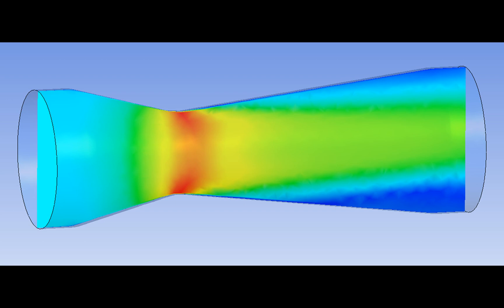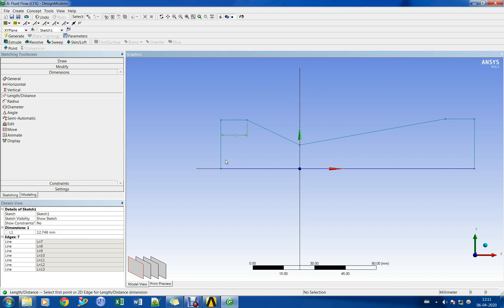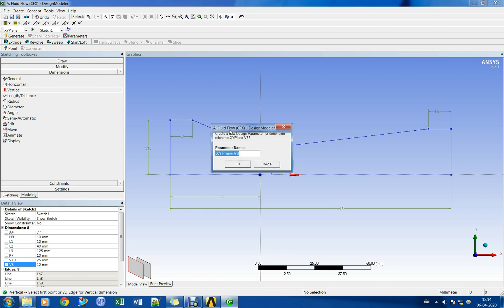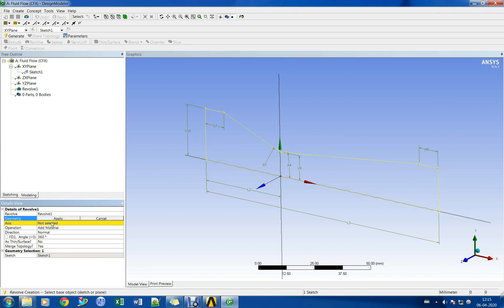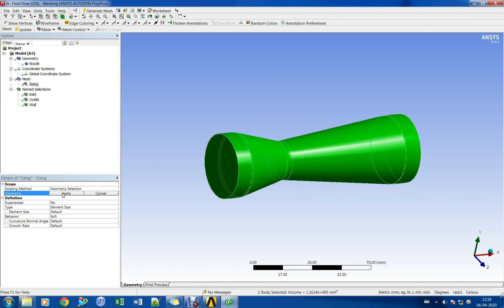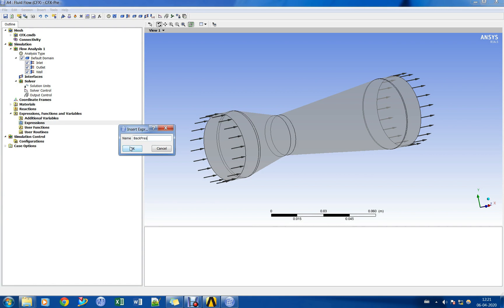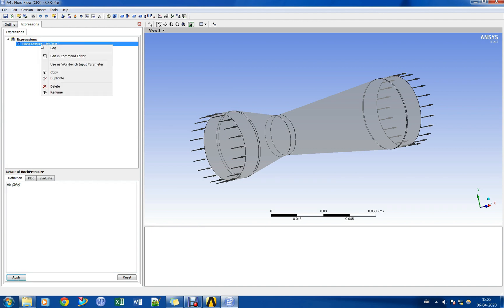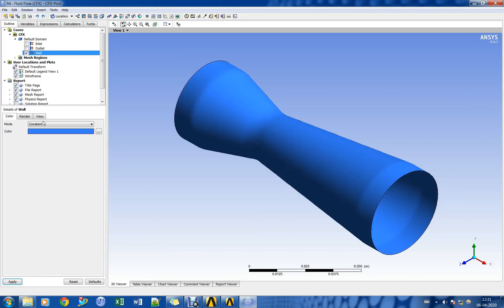Parametric CFD analysis of Nozzle flow | Ansys CFX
In this tutorial, automated CFD analysis of nozzle flow using parametric approach is demonstrated. Parametric analysis of a convergent, divergent nozzle is carried out in Ansys workbench.